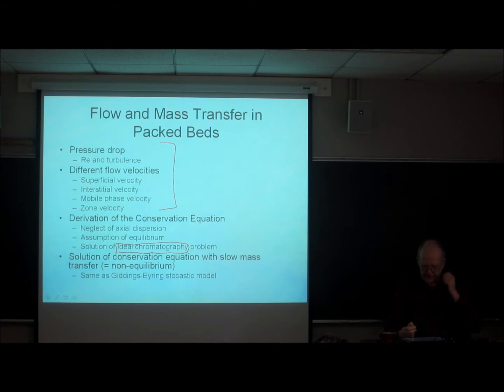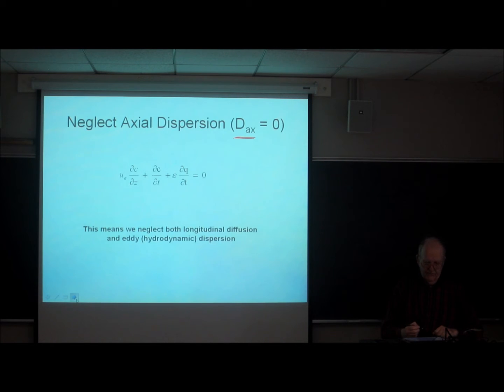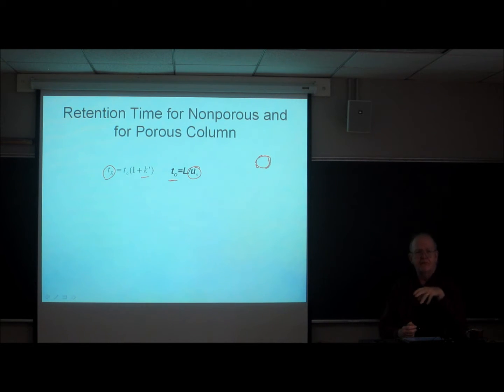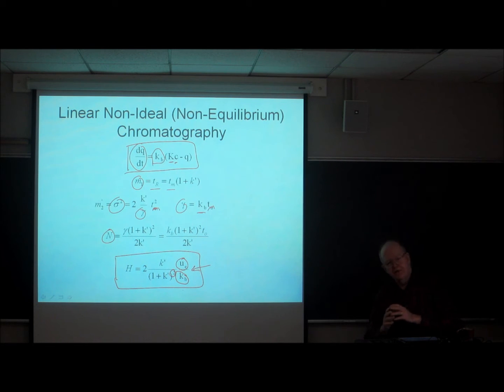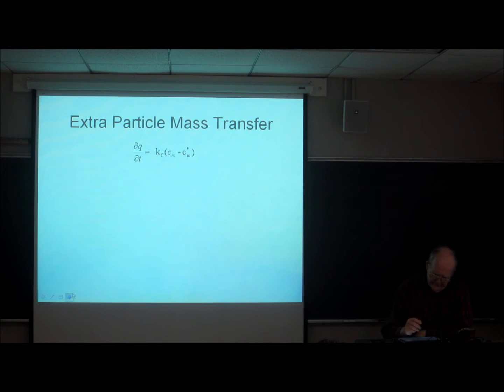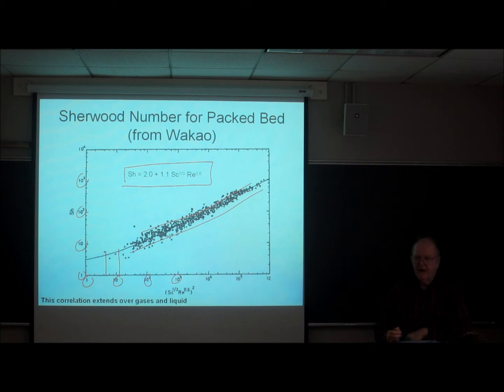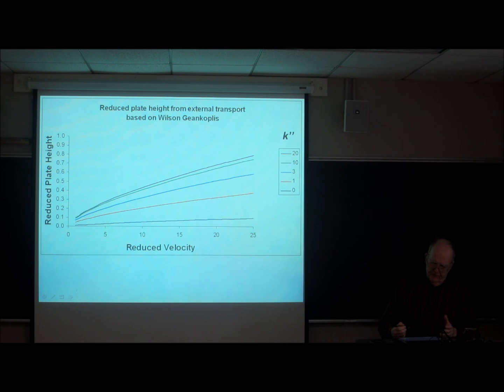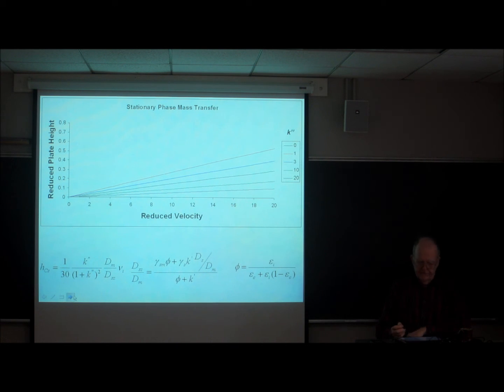Lecture 17 - Analytical Chemistry and Chromatography for Graduate Students - Professor Peter Carr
Extraction System, Multiple Batch Extractions; Quantitation in Chromatography: Width, Plates, Height, Area; Resolution, Peak Area versus Height of Overlapped Peaks General Elution Problem; Peak Capacity and Giddings-Davis Statistical Overlap Theory; Extra Column Broadening, Volume, Time Constant, Peak Shape, Peak Moments. Detector broadening, Foley-Dorsey eqn, Nonlinear isotherm (overload) effect on peak; Overview of Peak Broadening, Van Deemter, Reduced Variables; DYNAMICS (Giddings Random Walk); Finish Diffusion, Overview: Resistance to Interphase Transfer, Flow Dispersion. Intro Random Walk; Random Walk Model of Longitudinal Broadening and Slow Interphase Mass Transfer; DYNAMIC (Open Tubes); Eddy dispersion, Intro to Capillary; Introduction to Capillary; Spreading in Capillaries, Aris-Taylor Broadening-1; DYNAMICS (Packed Beds); Mass Conservation and Eddy Dispersion; Mass Transfer Broadening, Film, Internal and Kinetic Terms; Axial Dispersion. Overview of Retention; Mechanisms, Intermolecular Interactions; Intermolecular Interactions; Regular Solution Model in Chromatography; Snyder Solvent Triangle, Rohrschneider Scale, Kamlet Taft Solvatochromism; Solvatochromism and Gas Chromatography-I GC-B; Gas Chromatography, Reversed Phase Basics; Multi-Dimensional Chromatography; Limits of Performance and Speed in Chromatography; Normal Phase chromatography; Ion Exchange Chromatography; Size Exclusion Chromatography; Capillary Electrophoresis; Capillary Electrophoresis; Capillary Electrophoresis-III METHOD DEVELOPMENT; Method Development in GC and HPLC QUANTITATION and DETECTORS; Quantitation and Standardization; Detection in Separation Science